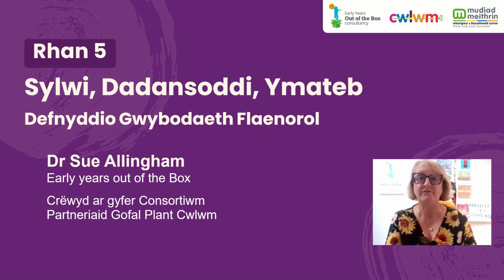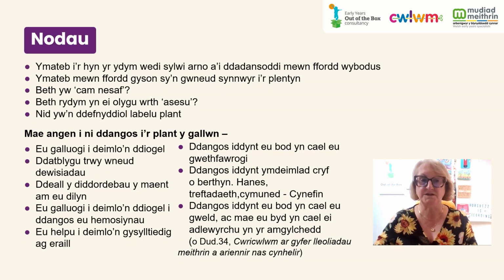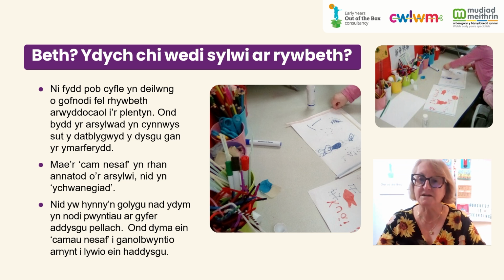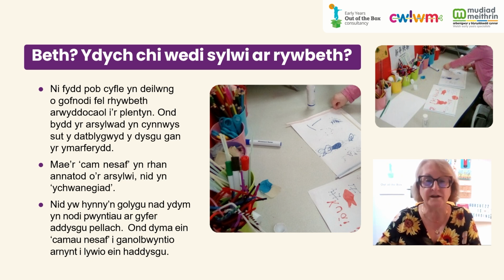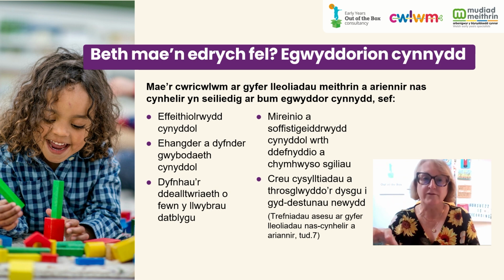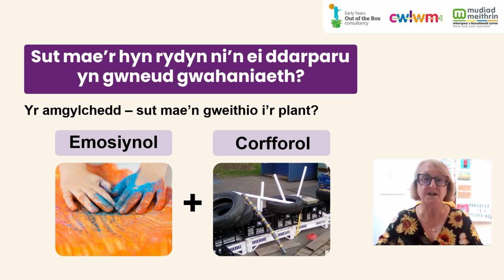Sylwi, Dadansoddi, Ymateb - Rhan 5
Mae hwn yn gwrs dysgu proffesiynol rhithwir chwe rhan lle mae Dr Sue Allingham yn esbonio sut a pham mae angen i ni sylwi, dadansoddi ac ymateb i ymddygiad ein plant i wneud arsylwadau effeithiol.